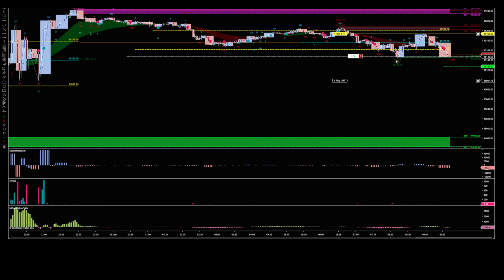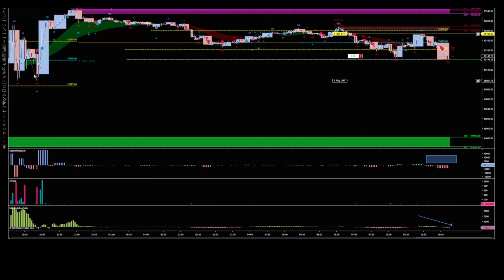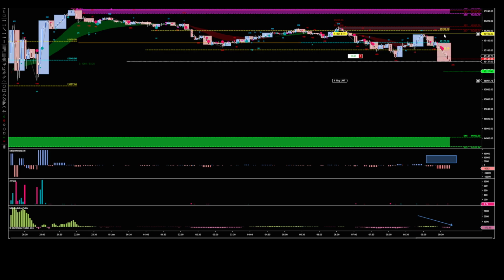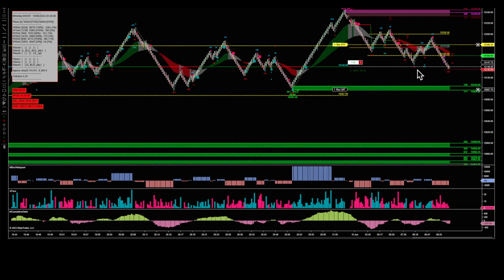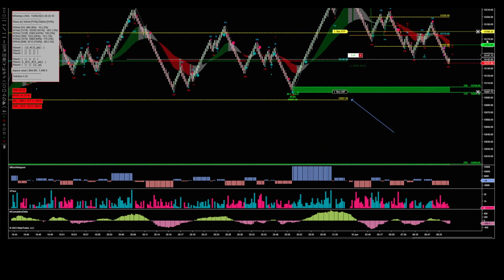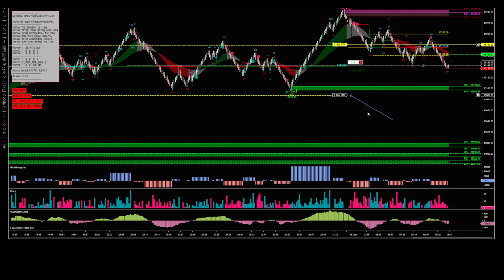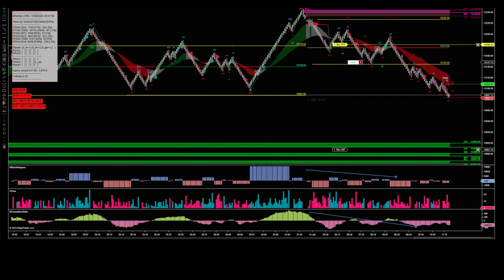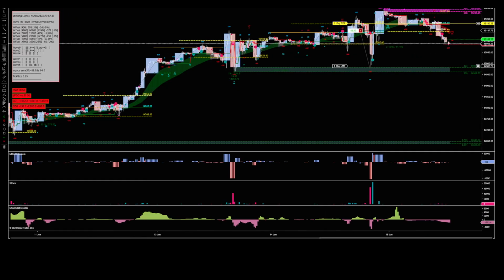NQ Live Trade Early London Session Short +200 Ticks 15th June 2023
Apologies, you can hear the PC fans of my test rig on some of these videos when I don't have my external microphone plugged in, sorry :/

Logged on after the London open, got a short signal right away on the 15 minute chart, lots of confluence with the mboxwave deltas, was a bit of a grindy trade, but decent enough as a first trade back after my break from the screens.